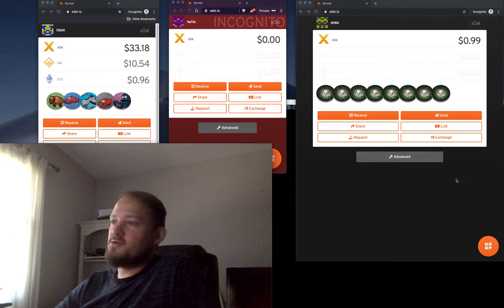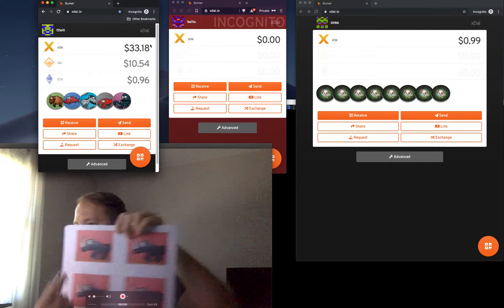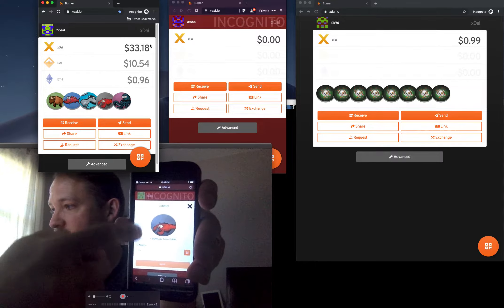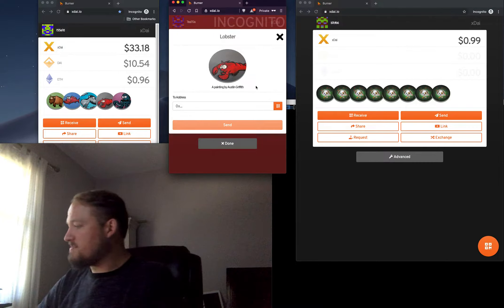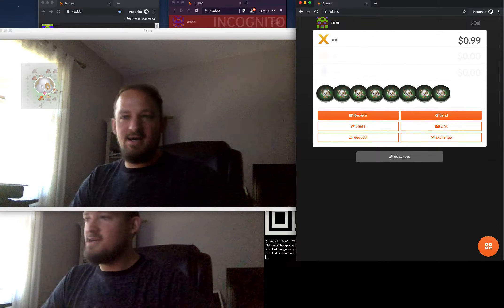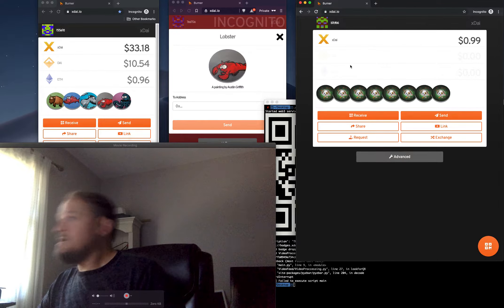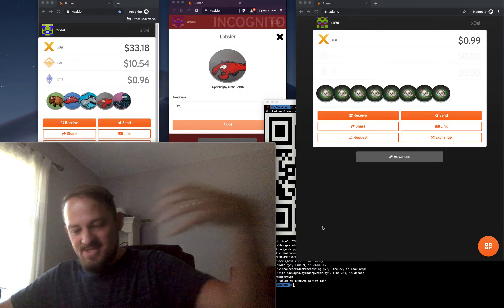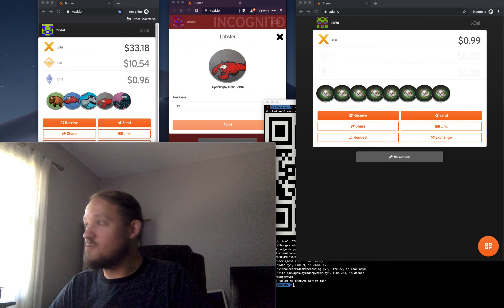Burner Wallet Collectibles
ERC721 (NFTs) in the Burner Wallet are super easy to send and collect. You can even have a badge dropper that will transfer a collectible to any QR code it sees.